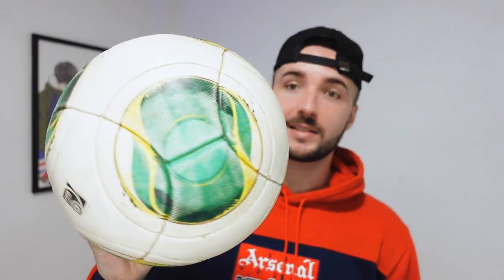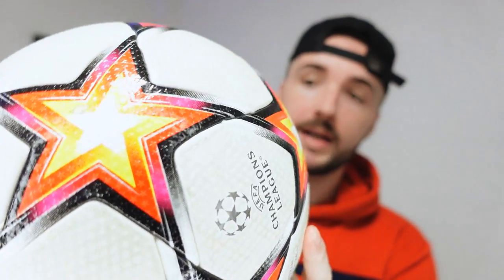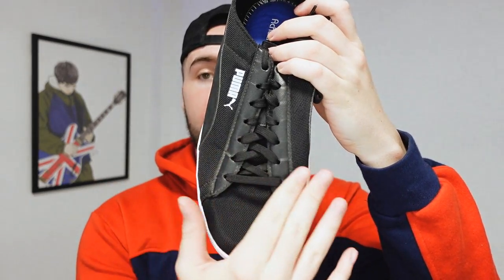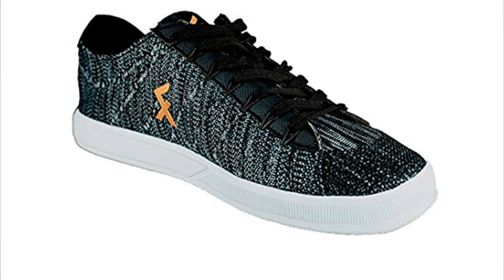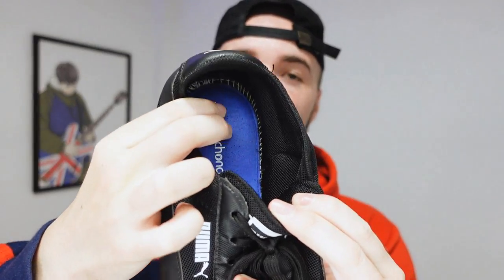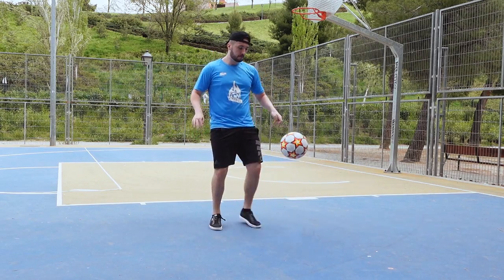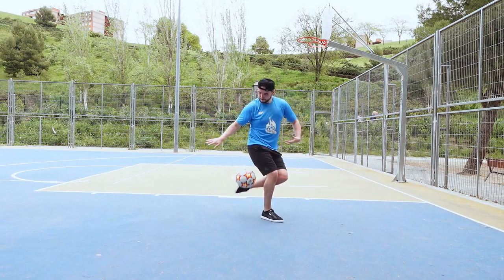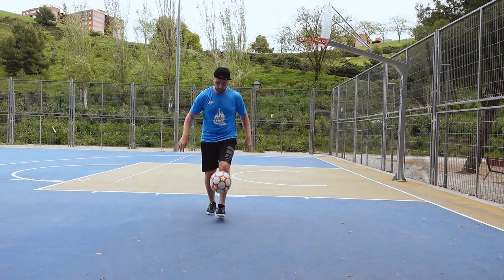What are the BEST Shoes and Football For Freestyle?